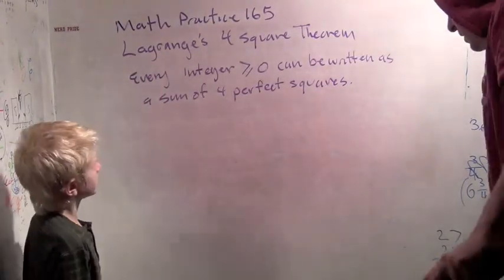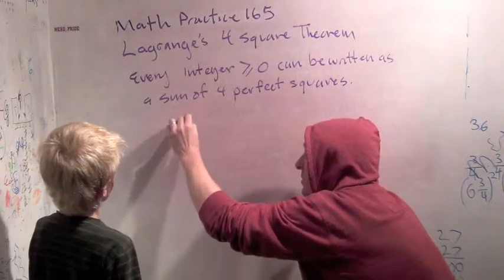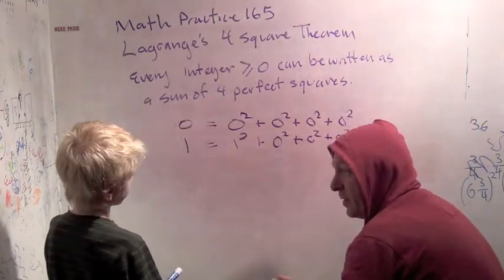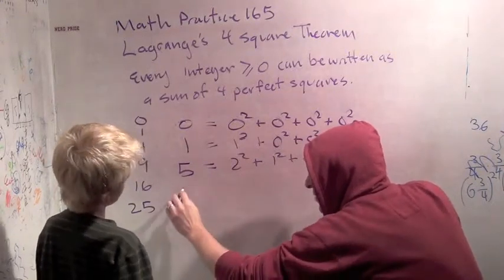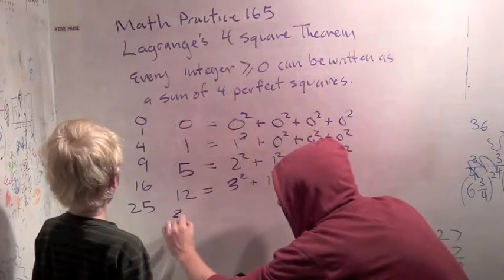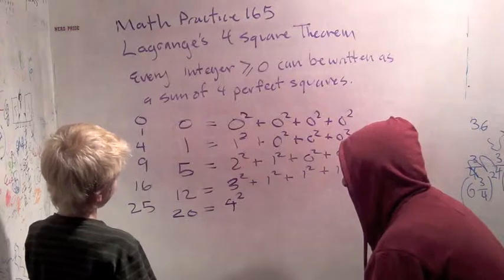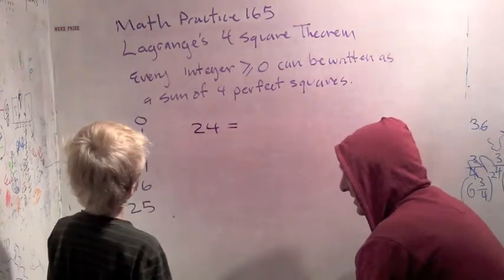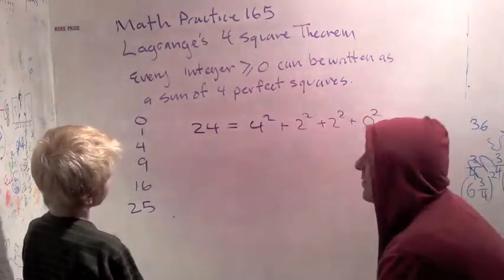MathPractice165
Fun video for kids playing around with Lagrange's 4 squares theorem.